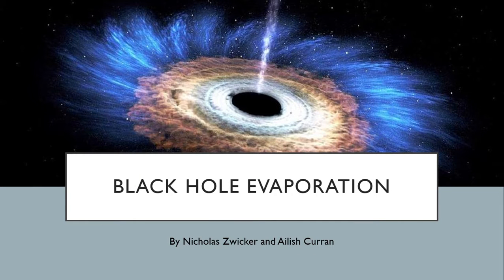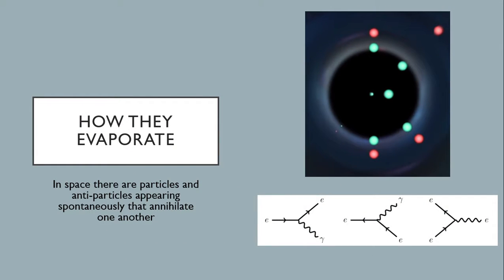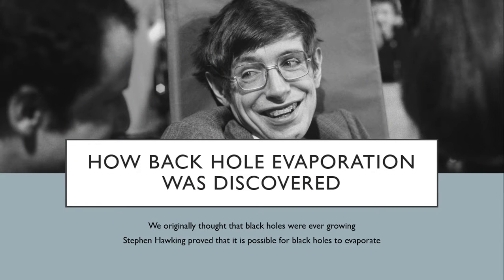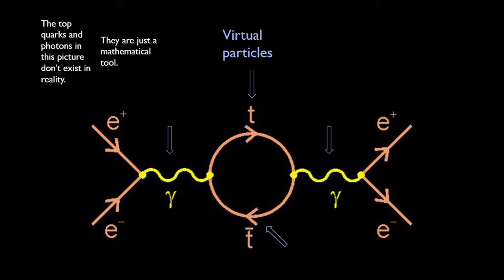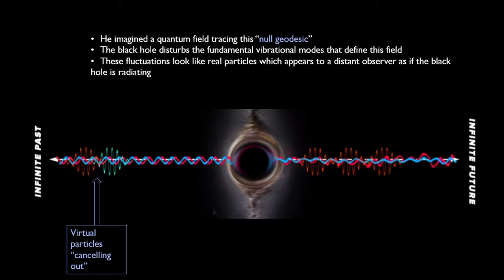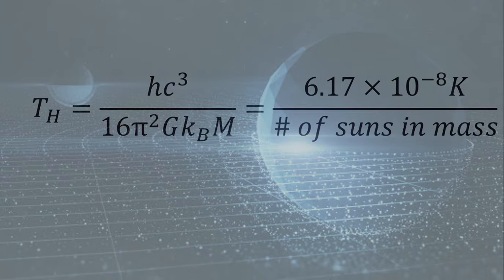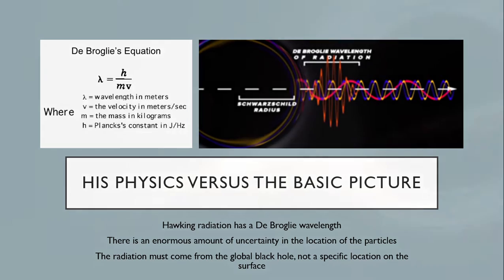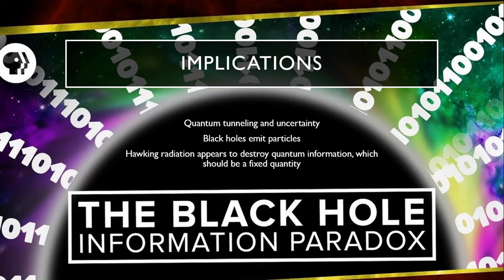Black Hole Evaporation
Project for Physics 200 Relativity and Quanta